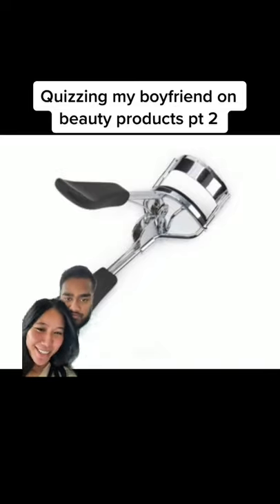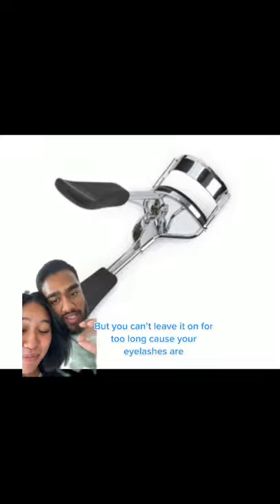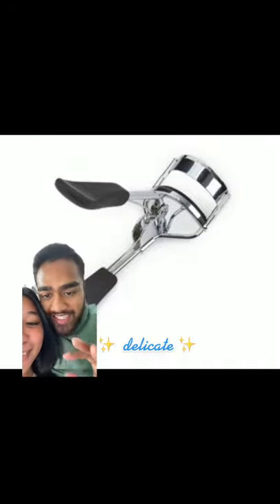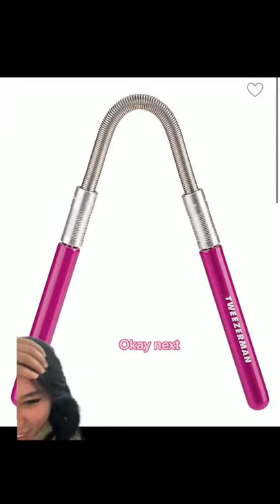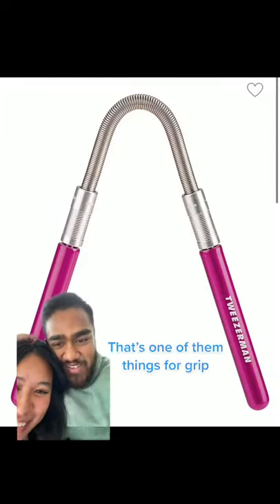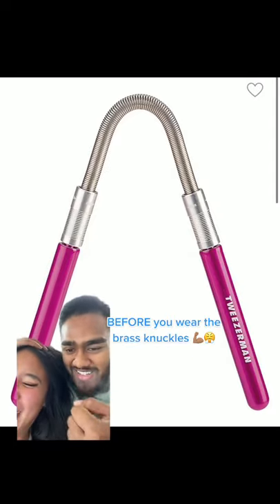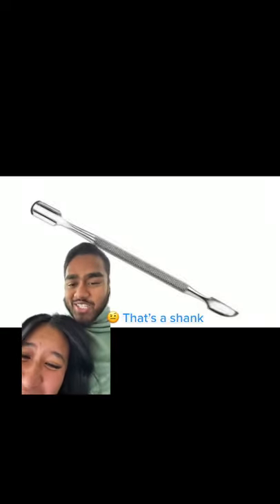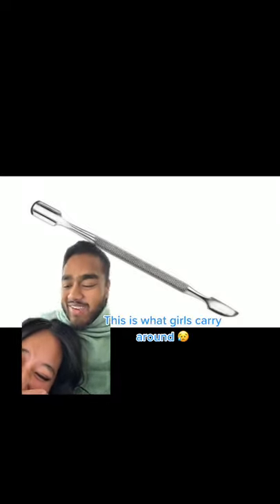Boyfriend guesses girl beauty products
Aileen's TikTok: Ailenchristineee
Deven's TikTok: Devenchris